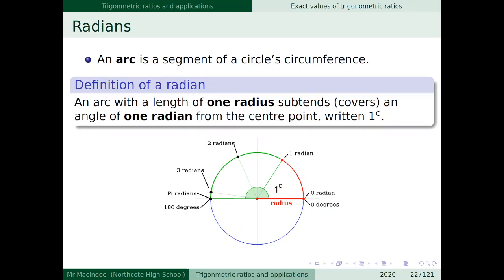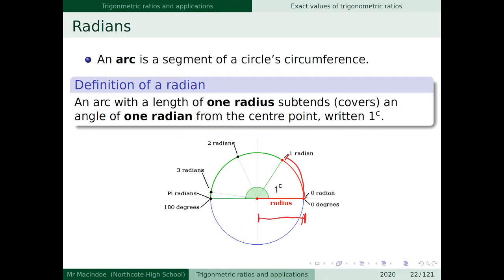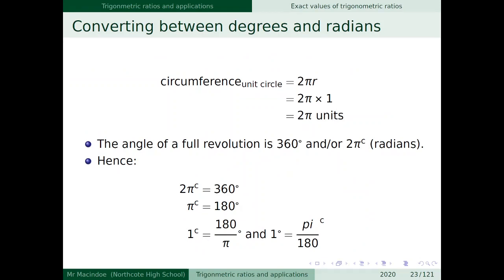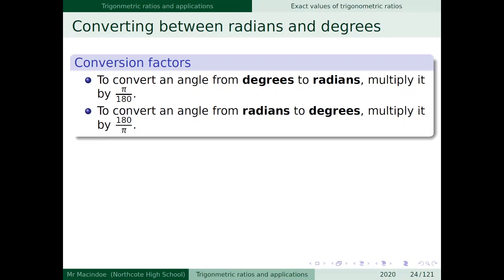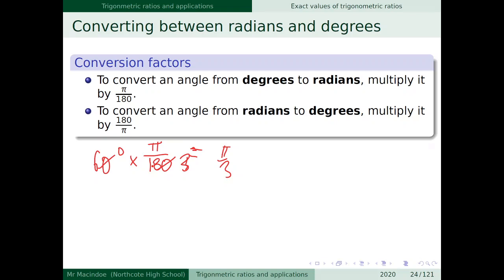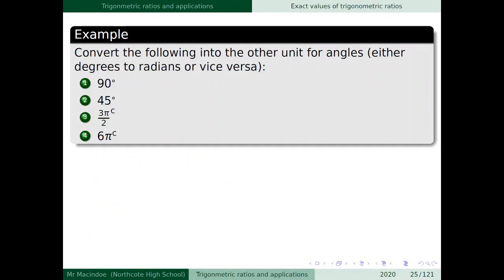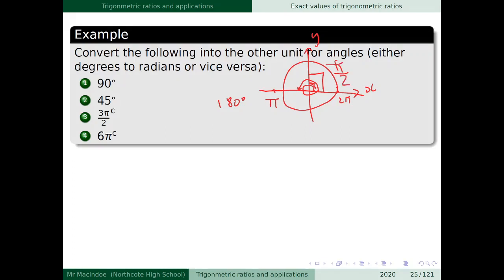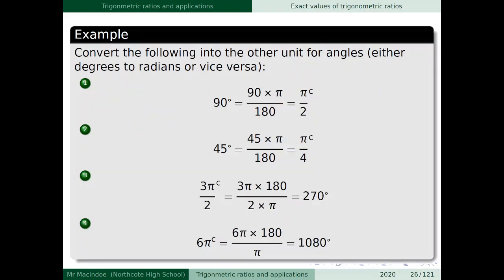Converting between degrees and radians